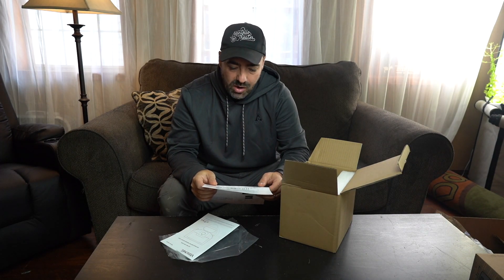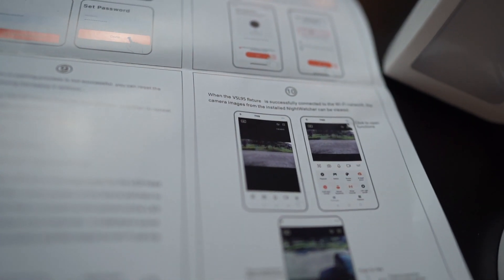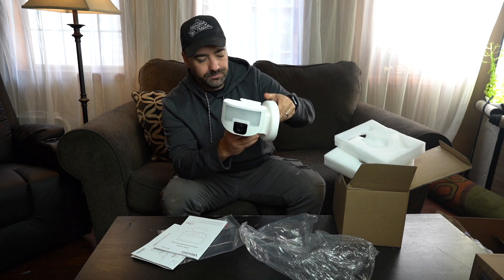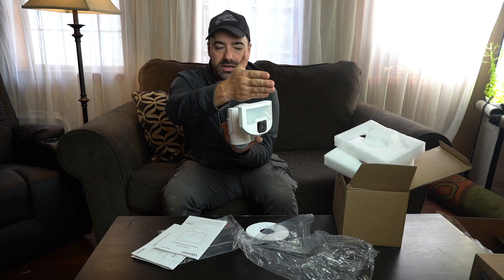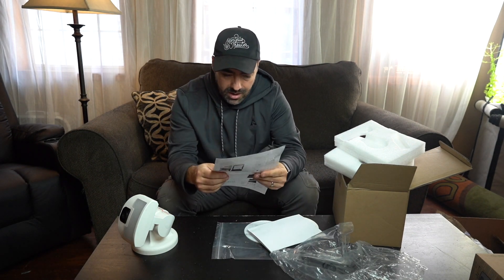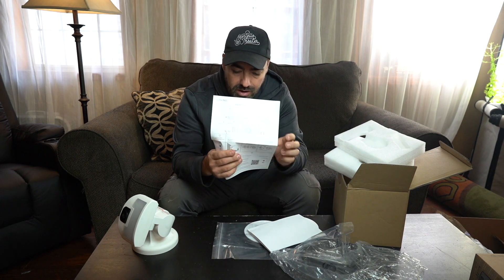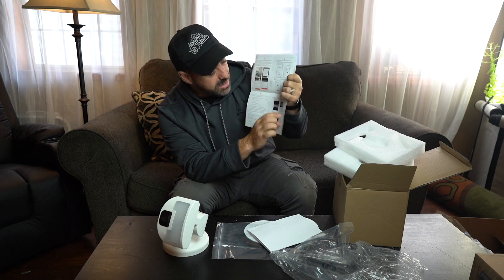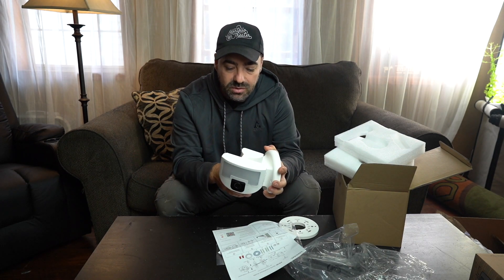Unboxing of the Versonel VSL95 Motion Detector HD1080p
This is an unboxing of our Versonel VSL95 Home Security LED light with camera.  The biggest advantages for our unit over any other outdoor security light is that it has a FREE App, Rotating Robotic Head and most importantly NO MONTHLY Fees. The robotic head alone will deter most people from ever coming close to your home as it feels as though you are being watched.  Who doesn't love FREE HOME SECURITY?